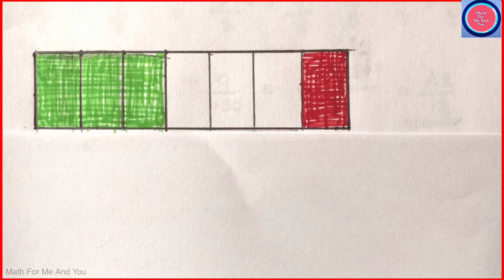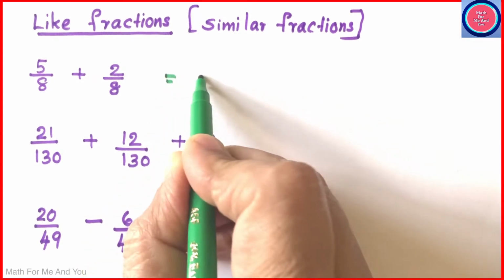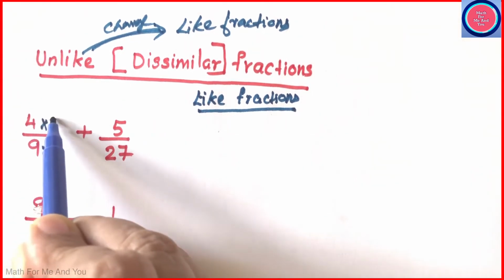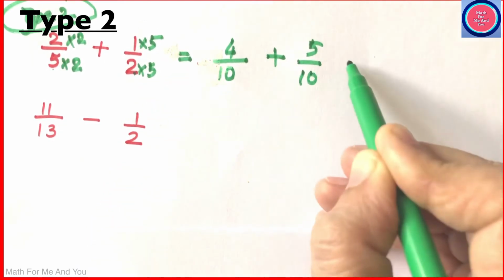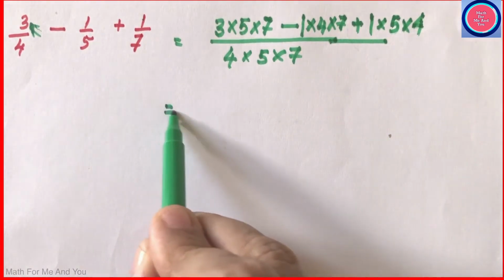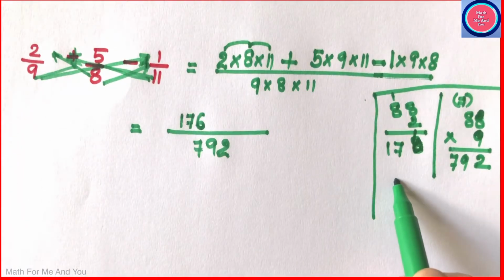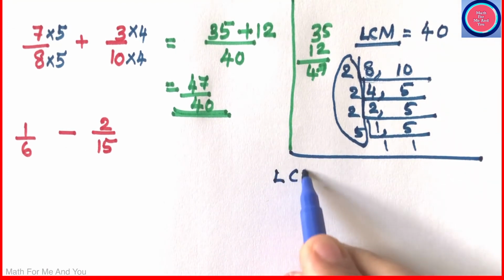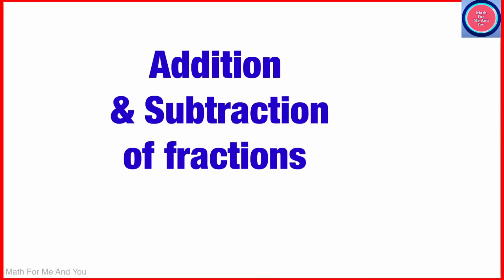Addition & Subtraction of Fractions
This video helps to practise addition & subtraction of Fractions( Like & Unlike fractions)

There are two more videos about 'FRACTIONS' that i have prepared.Their links are: